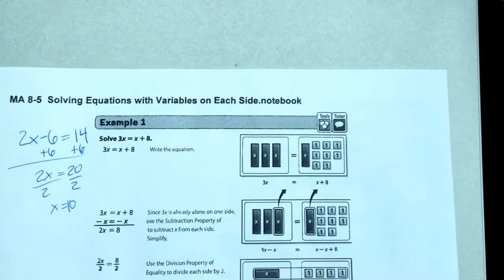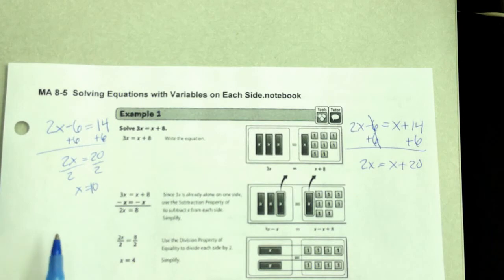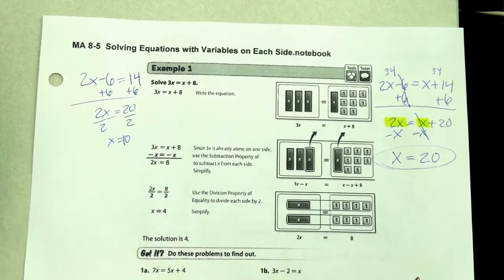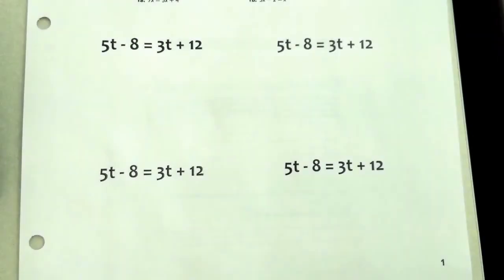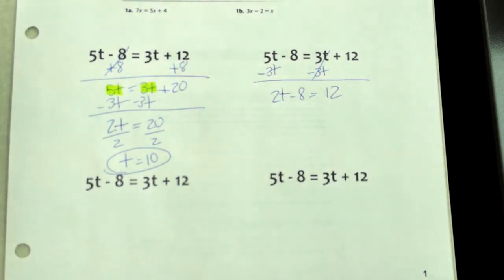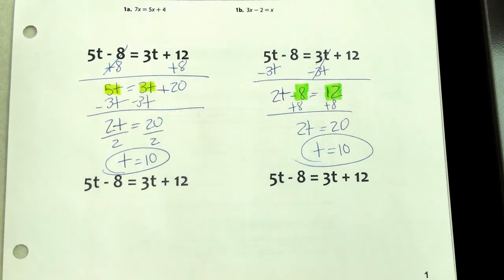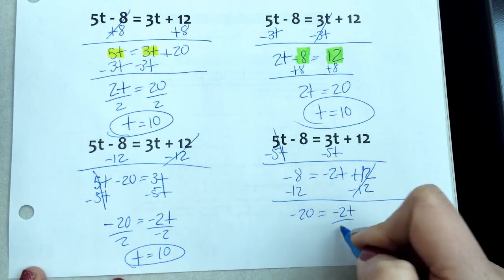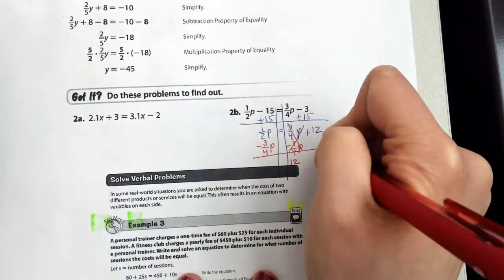AM 8-5 Solving Equations with Variables on Each Side